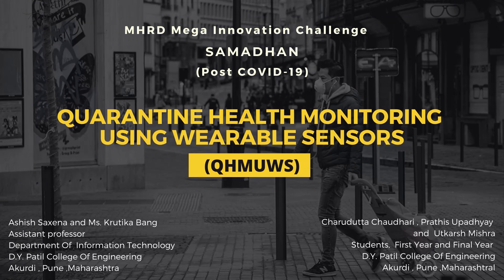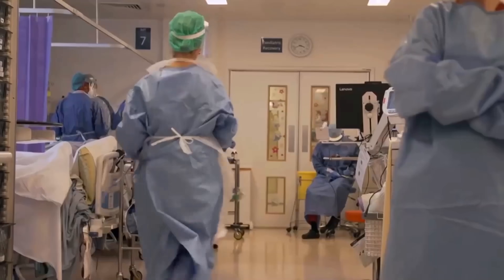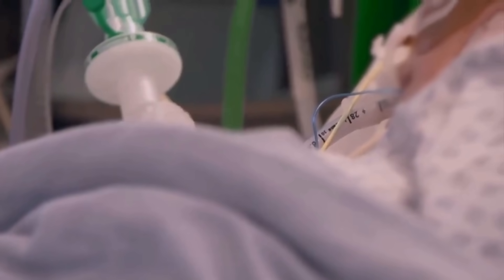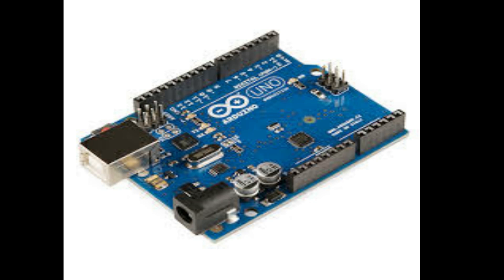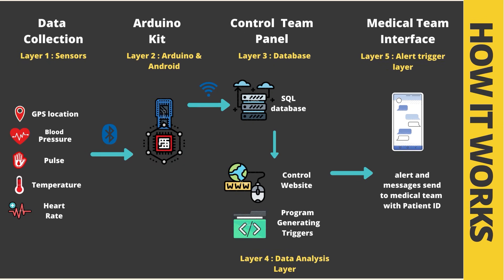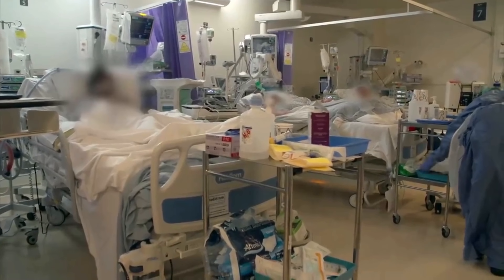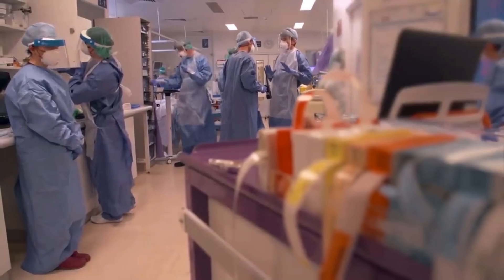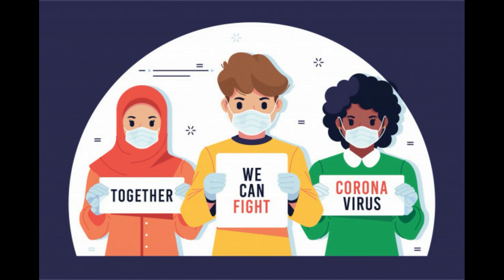Team number 142 - Round_1 Mega Online Challenge - "SAMADHAN" by MHRD & AICTE with ICFHE